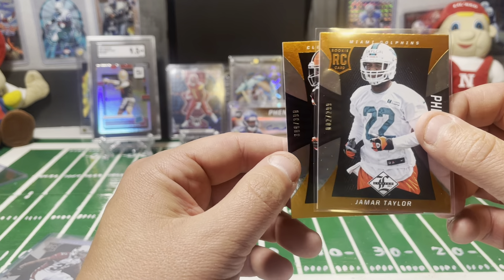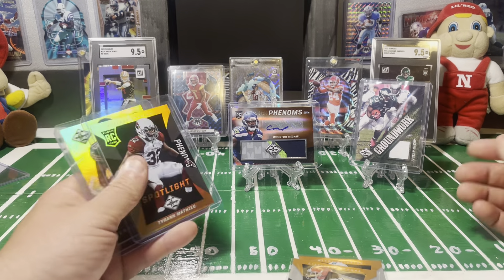2013 LIMITED HOBBY BOX!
Taking it back a decade with 2013 NFL Legacy Hobby box.  These old cards are a fun rip.  Love player worn materials and more on card autograph opportunities.  Limited is a nice looking set and going for $100 for a 2013 box.   Not the best draft class, but still fun to chase big veteran autos still.  Still have more throw back videos in the future as well as newer products releasing this year!